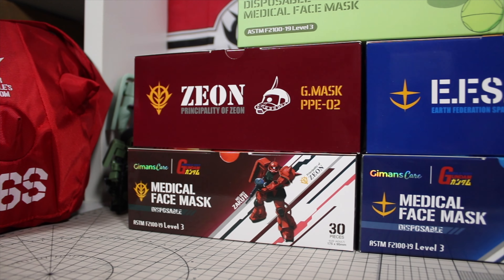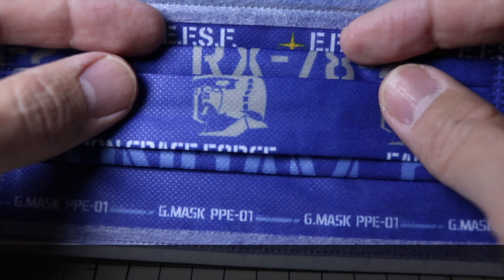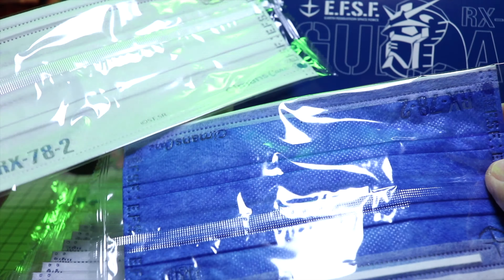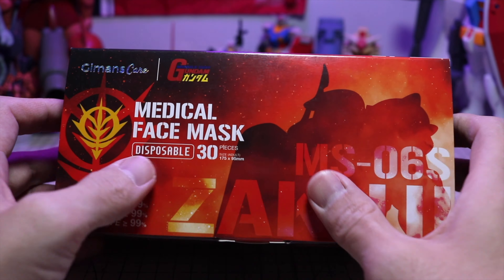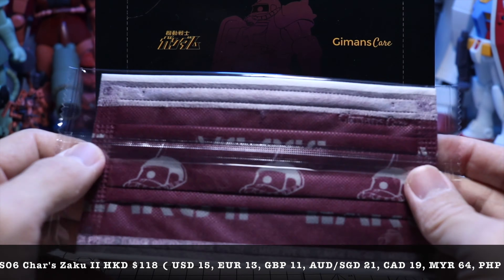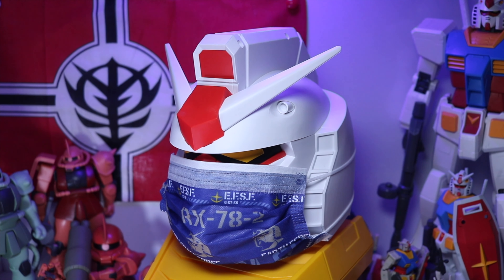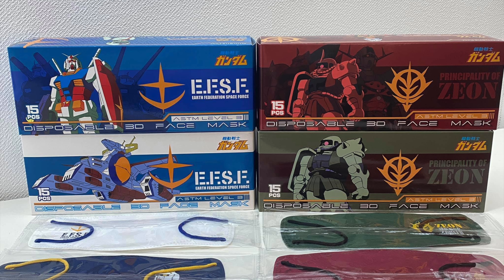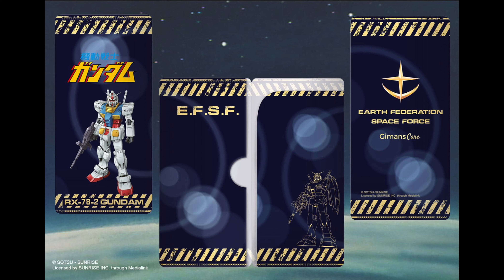Official Gundam Face Mask Review! Gimans Care!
You can finally buy official licensed gundam theme face masks!

Note : We do not get any commissions from any sale of the product.